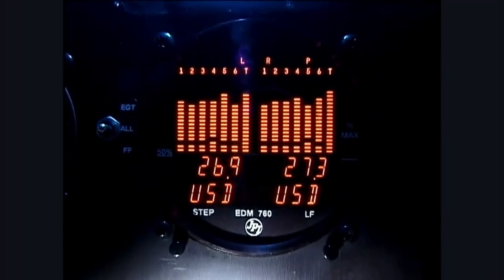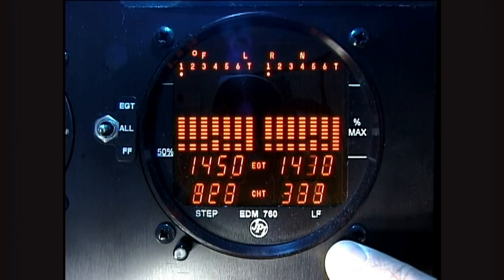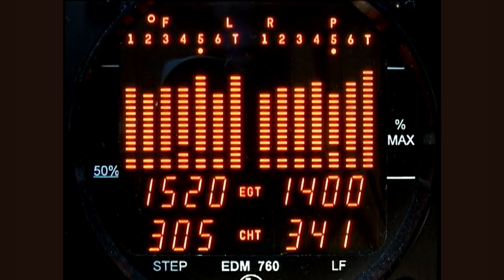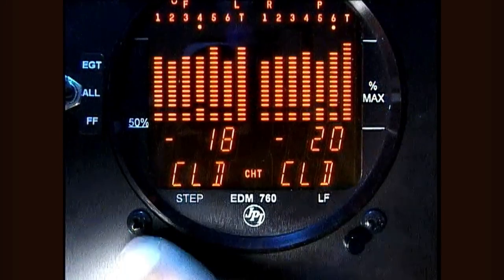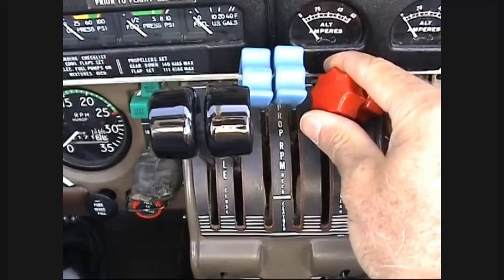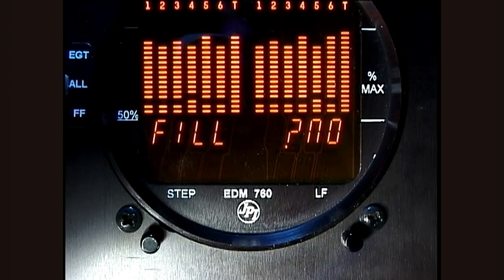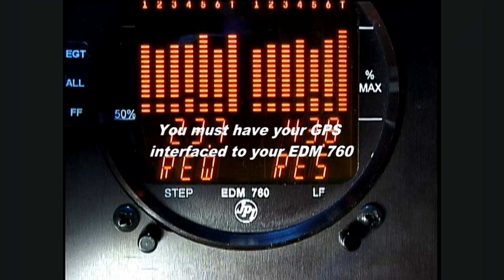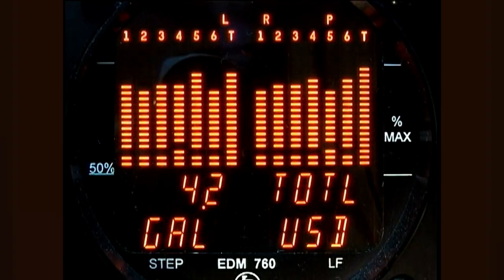JPI EDM 760 - all